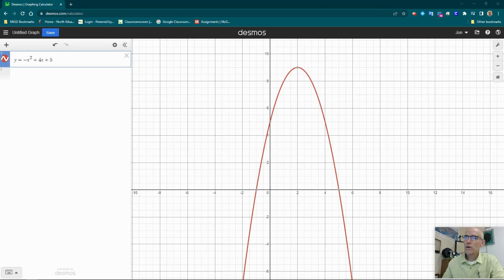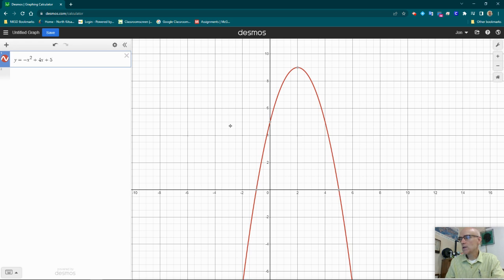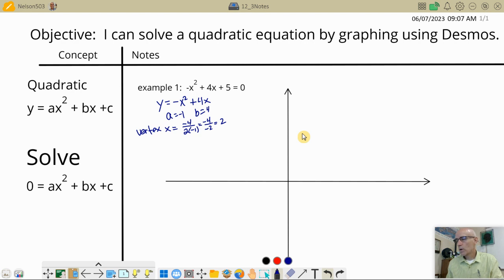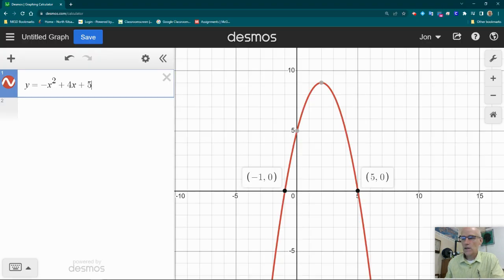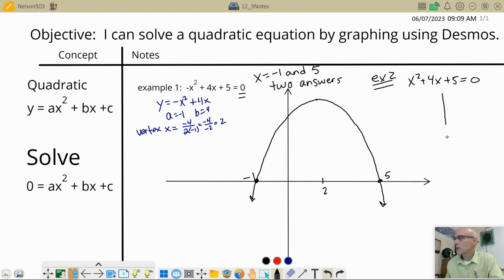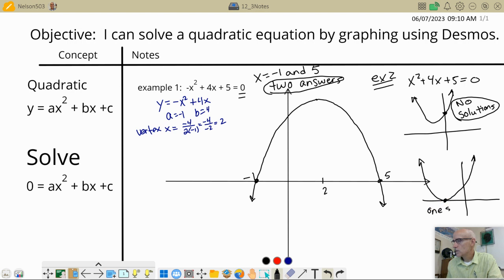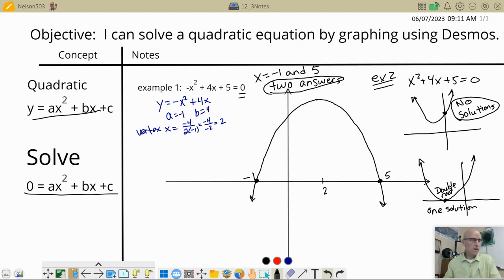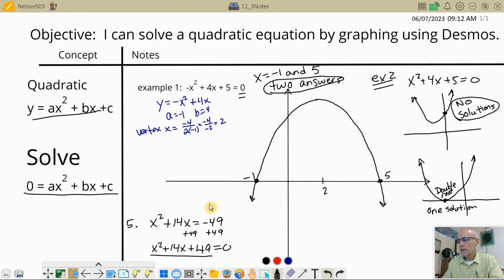Solving Quadratics by Graphing Notes